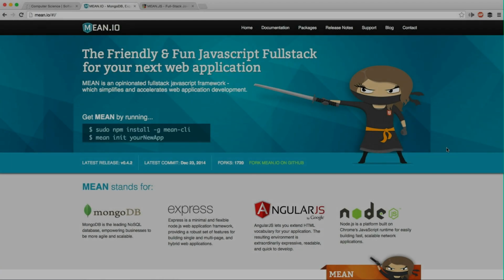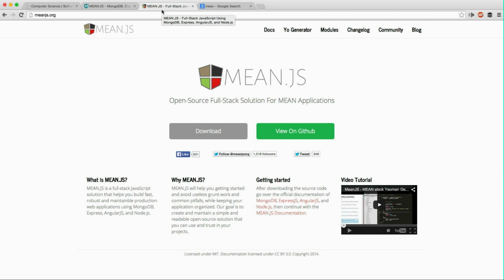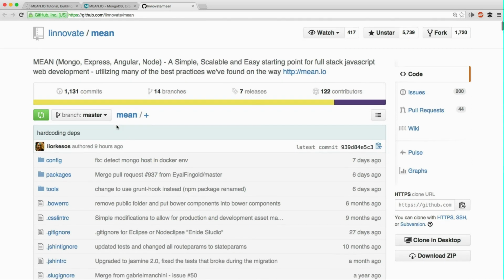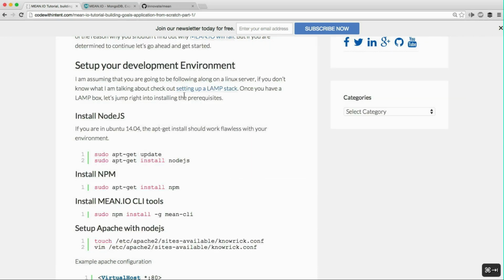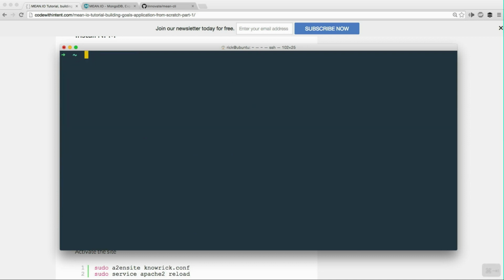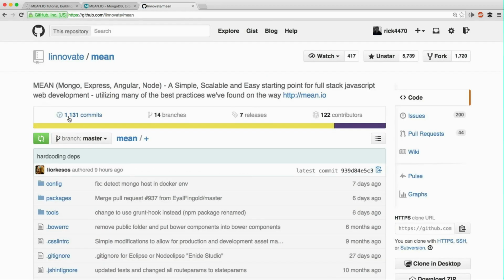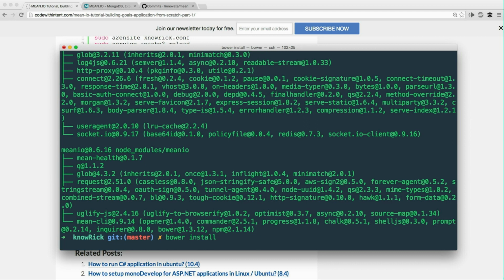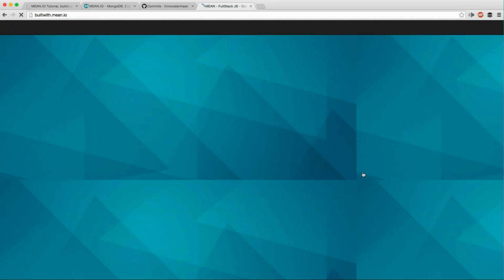Introduction to the MEAN Stack Part 1 | Building a real world application from scratch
← Want to become a Full-Stack Developer? I'll show you how